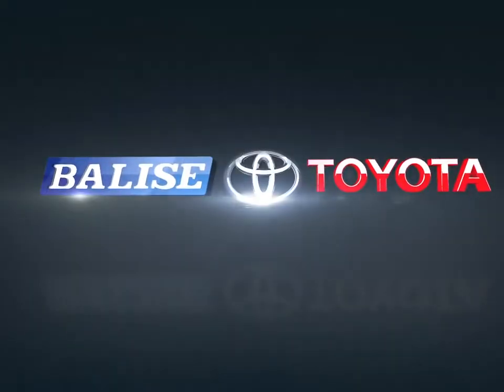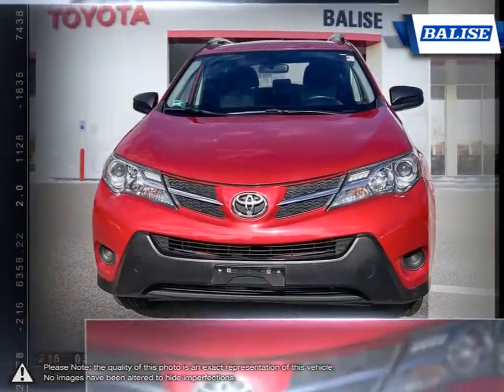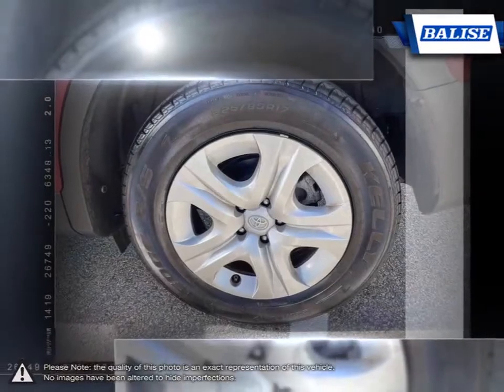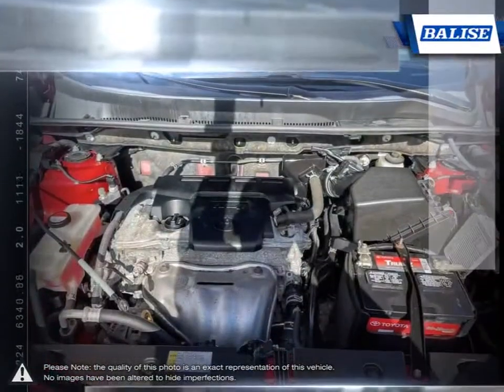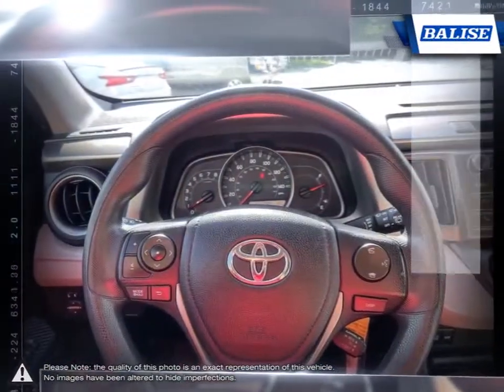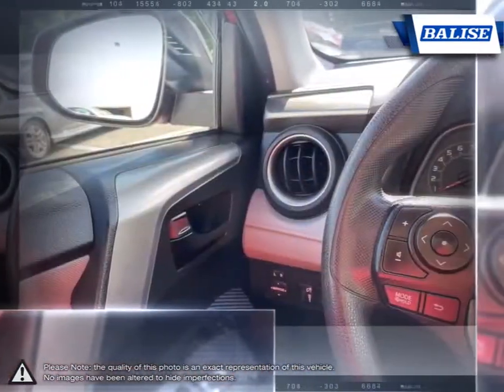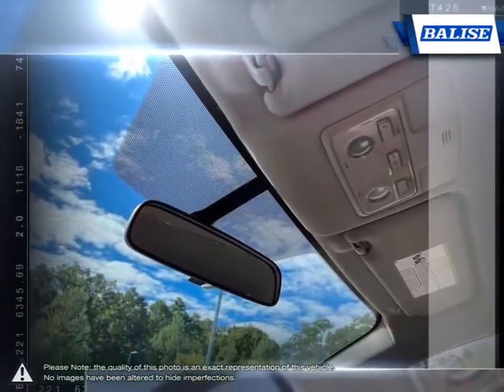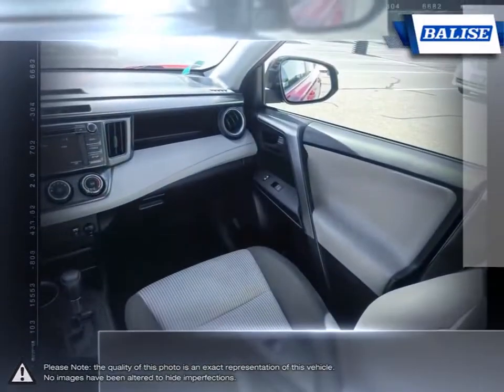2015 Toyota RAV4 | Balise Toyota of Warwick | JTMBFREV1FJ049551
Video uploaded via YouTube Data API V3 using the Java library on Mon Sep 13 13:20:29 EDT 2021